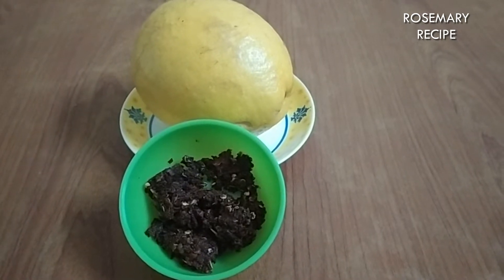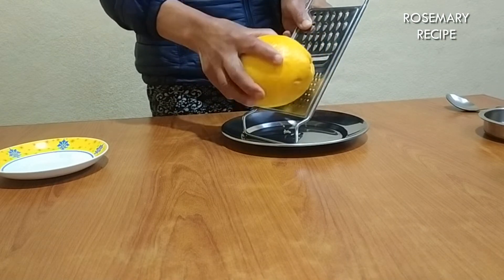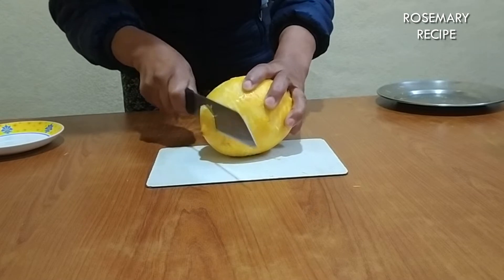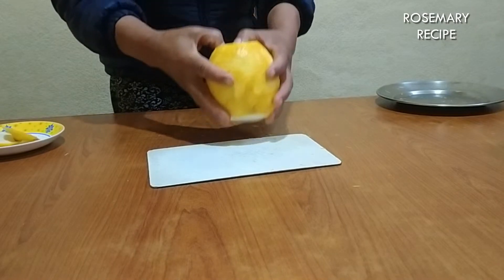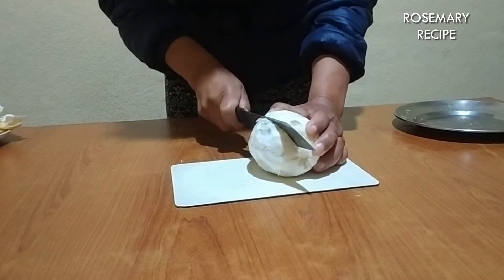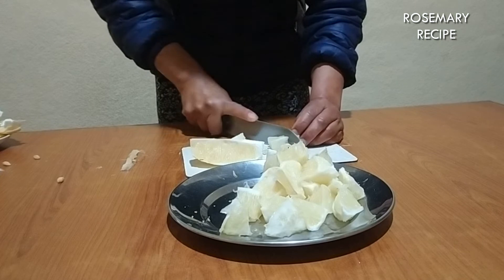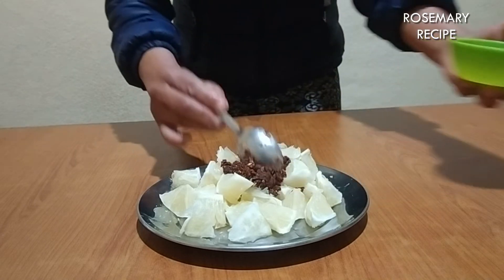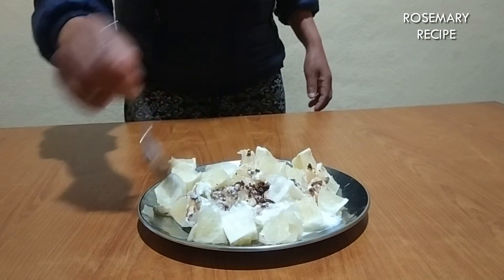NIBUWA SADEKO RECIPE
NIBUWA RECIPE .